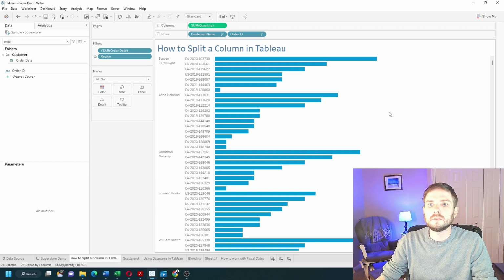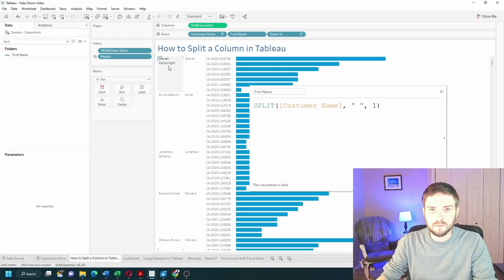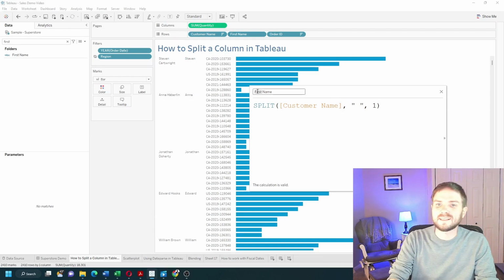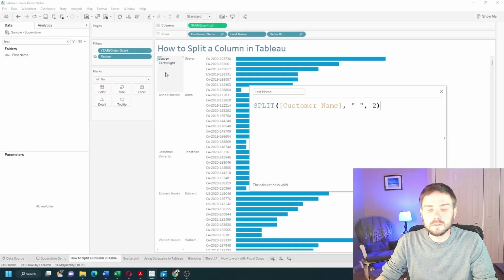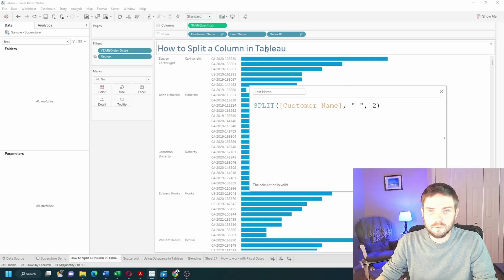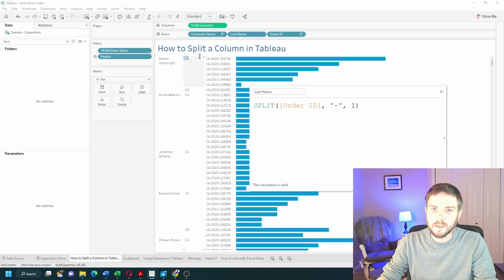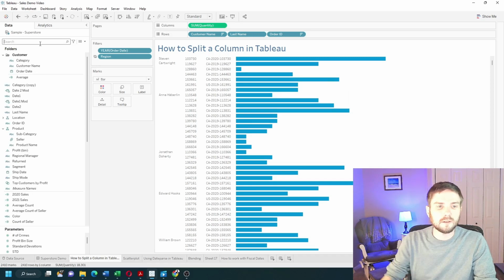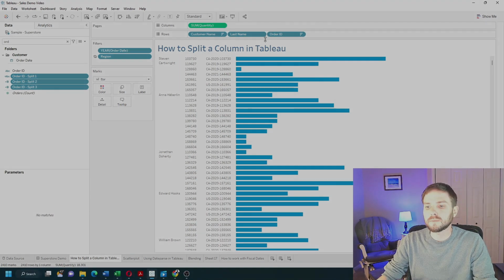How to Split a Column in Tableau Using a Calculated Field or Auto Split